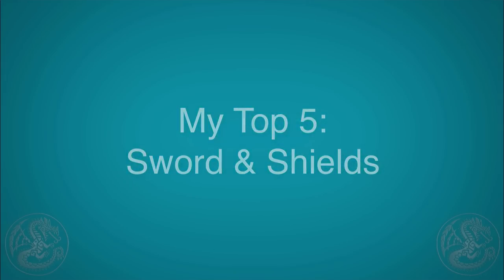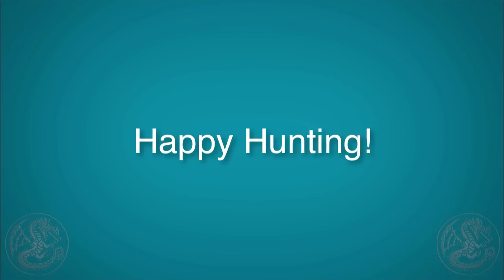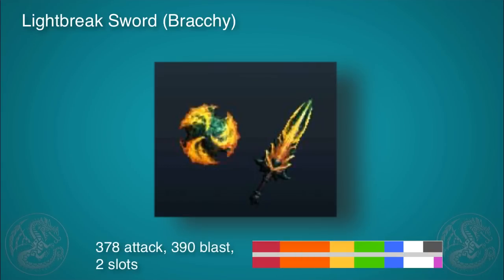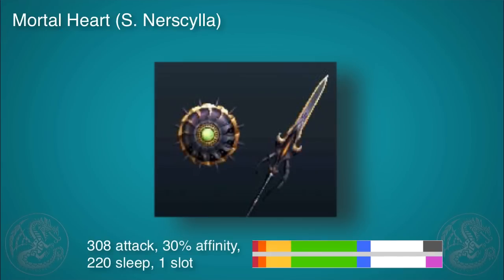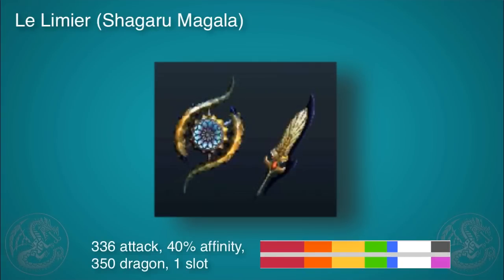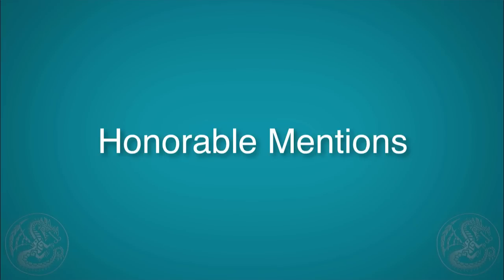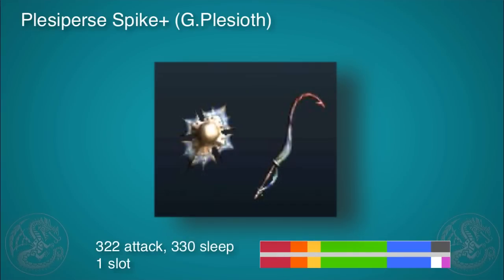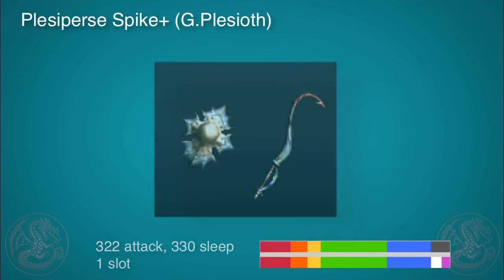MH4U: My Top 5 SNS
Happy Hunting!